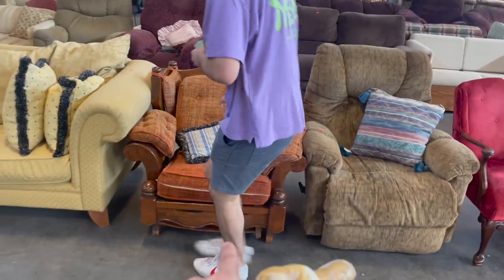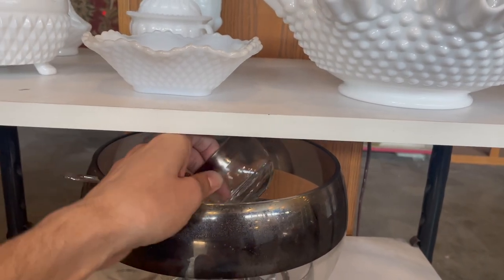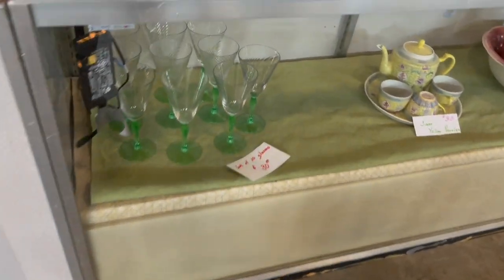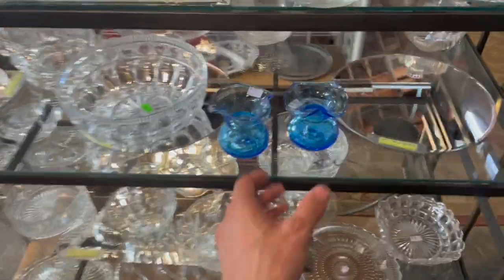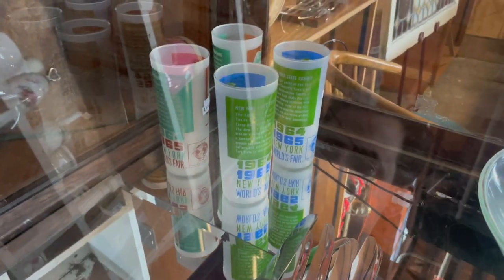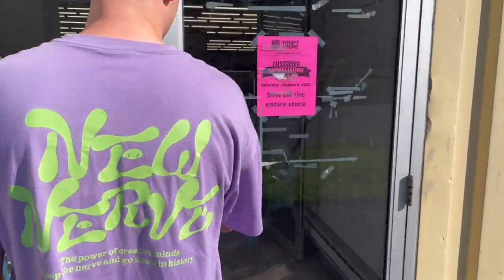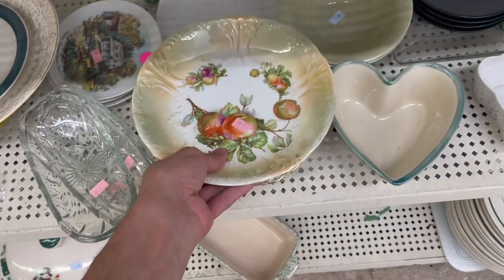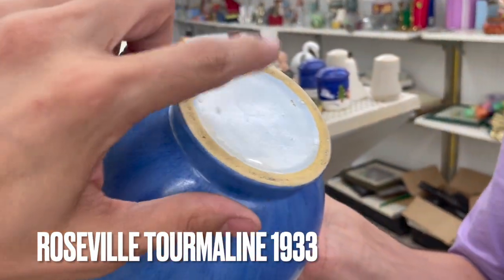THRIFT WITH US 2 STORES Salvation Army ~ WOW ROSEVILLE & FENTON ~ RESELLING ON EBAY FOR PROFIT $$$$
WE FOUND SOME GOODIES AT 2 DIFFERENT THRIFT STORES TO RESELL ON EBAY FOR A PROFIT. FIRST STOP IS AT THE RESTORE THEN WE HEADED OVER TO Salvation Army. FOUND ROSEVILLE AND FENTON

St Martha

Fenton candle holders